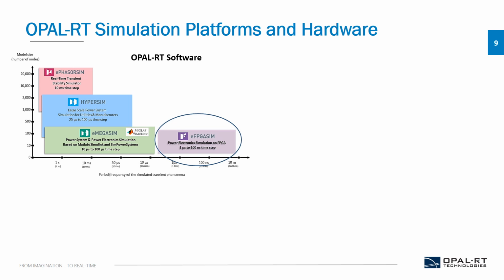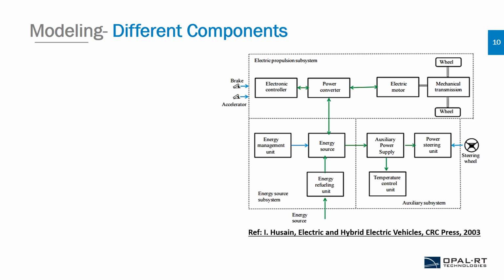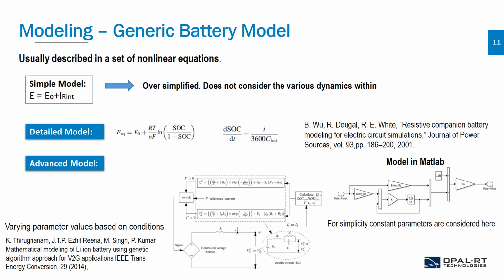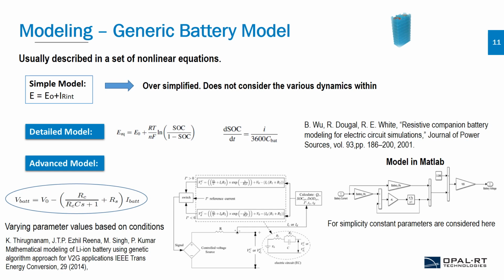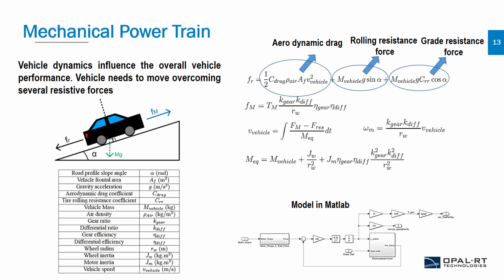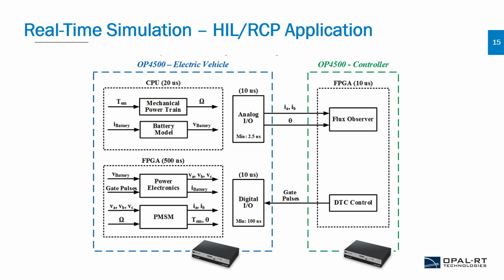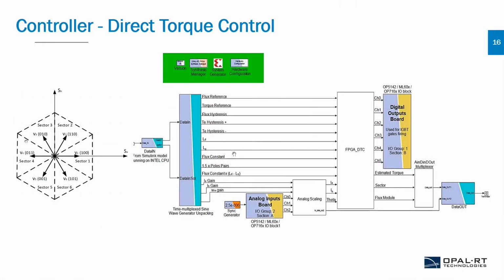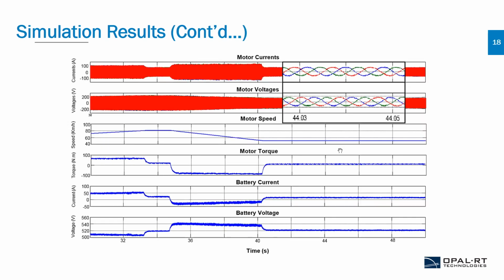FPGA based ElectricVehicle modelingand simulation byOPAL RT Technologies